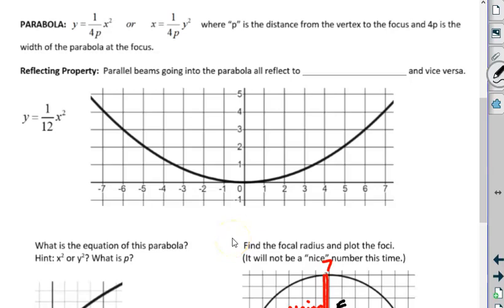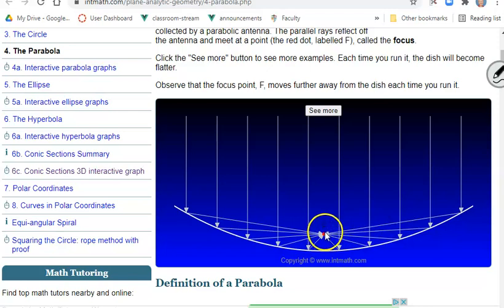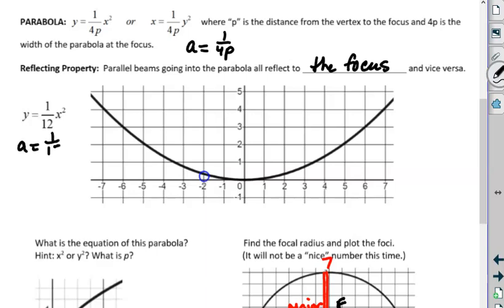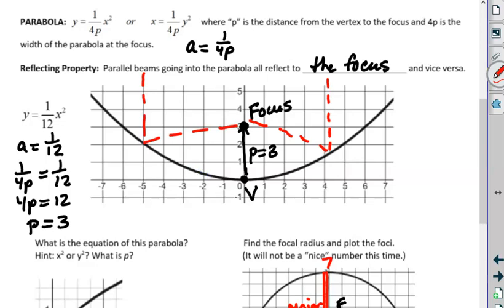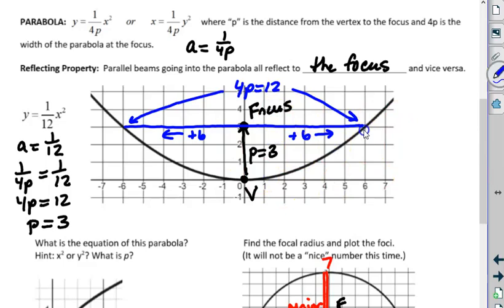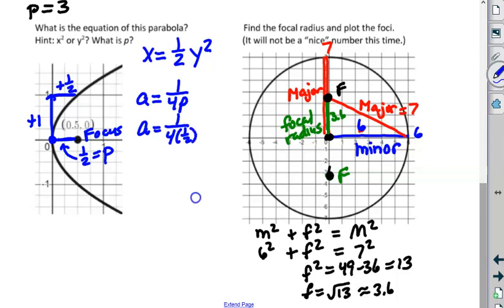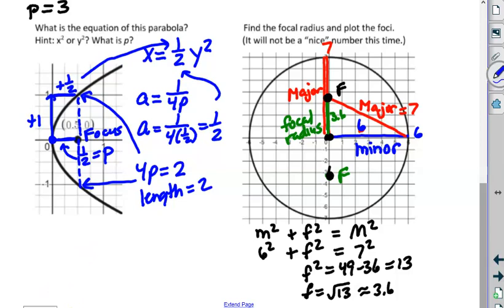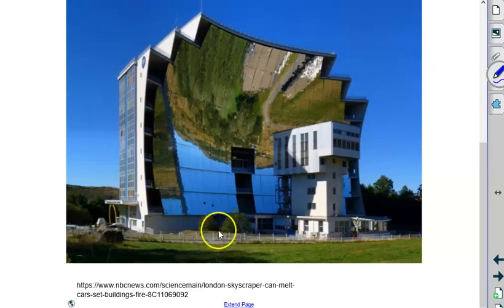Focus of a Parabola